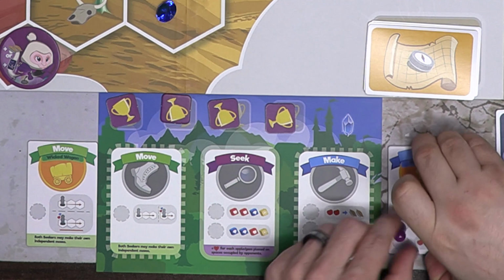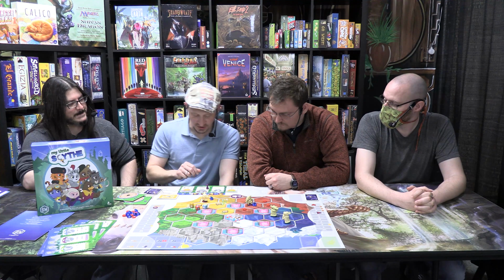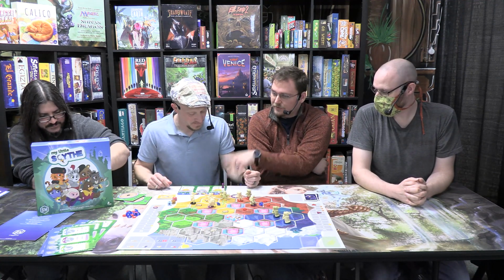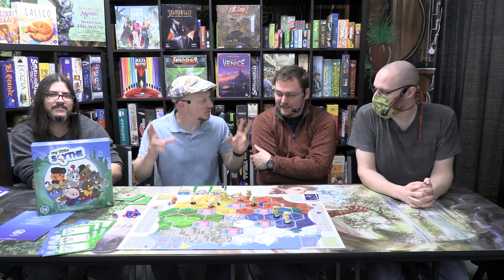My Little Scythe | Board Game Review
Today the gang takes a look at the lite kid-friendly version of the popular Stonemaier game, Scythe. This is the pie-throwing, friendship version: My Little Scythe. Does it live up to its name? Watch and find out!

►Join The Board Game Rundown's new official Facebook page and become an integral part of our growing community!

►The M.E.E.P.L.E. Gaming Society is a local non-profit organization that organizes and hosts board game meet-ups in the Michiana area. If this sounds interesting you can check them out